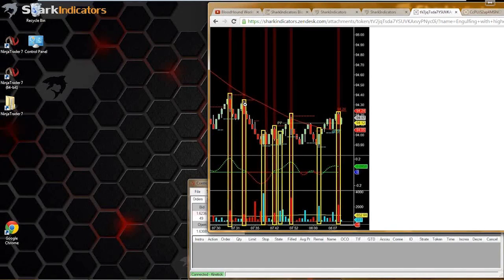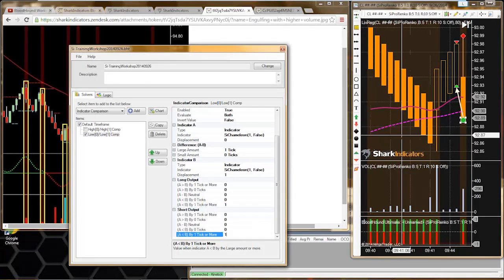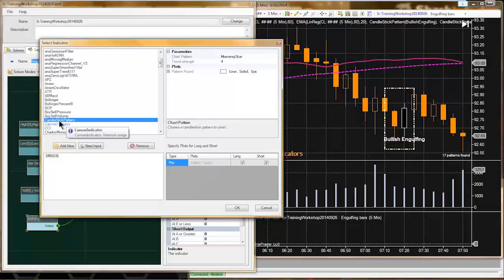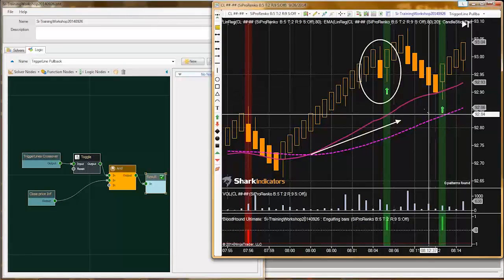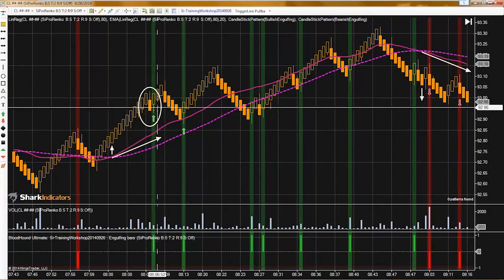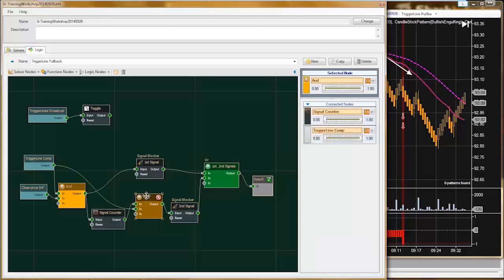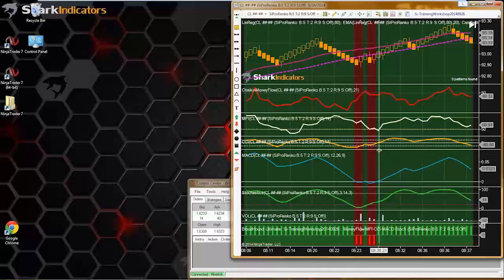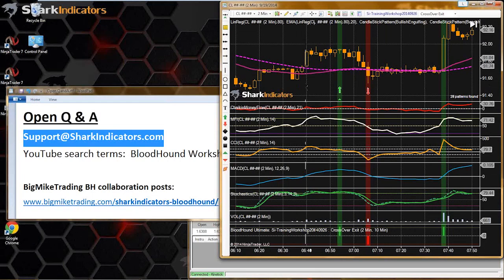BloodHound Workshop - Engulfing Bars & 5 Indicators on MTF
1) The first lesson demonstrates how to find the High of the current bar greater than the High of one bar back, and the Low of the current bar is less than the Low of one bar back, to find an engulfing candlestick.  Then we add a simple volume comparison as well.  Afterwards, we use Ninja’s CandleStickPattern indicator.

2) Finding the First and Second pull-back after the trend changes direction, defined by a Moving Average crossover (in this case Nexgen Trigger lines).  This lesson uses the Toggle node, Signal Blocker, and Signal Counter node.

3) Lastly we build a system that incorporates five indicators Chaikin Money Flow, MFI, CCI, and Stochastics.  Each indicators has a different trending rule that uses the Threshold or Comparison solver.  All indicators must agree on the trend, and we use a second time frame.

4) A simple Triggerline crossover signal with a MACD filter.

5) A simple Triggerline crossover Exit logic.